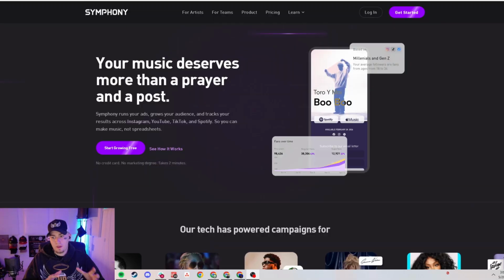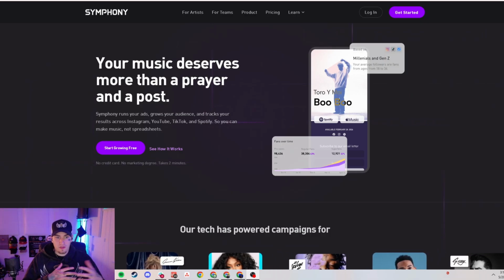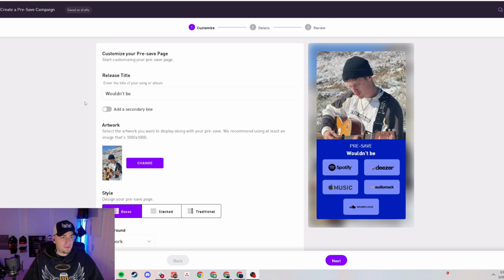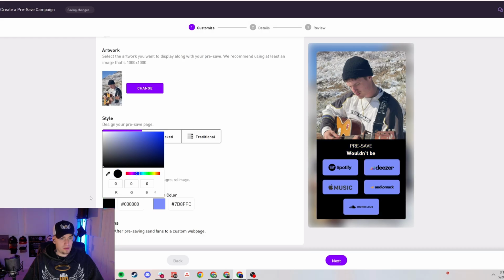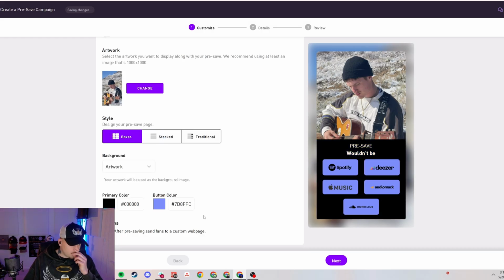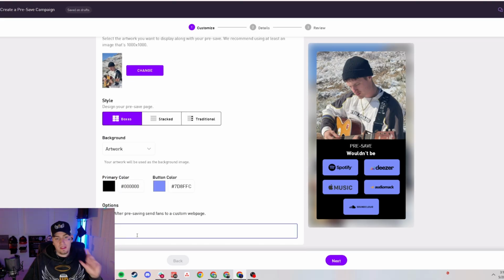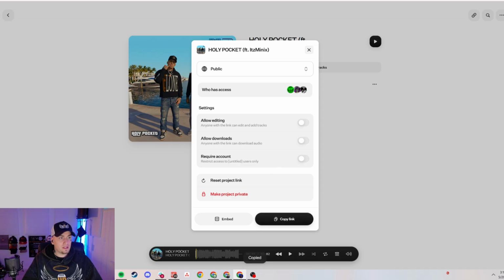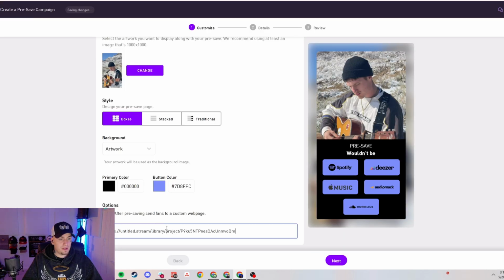Stop Dropping Music Without This Pre-save Strategy..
Most artists only think about getting presaves for one song.

In this video, we break down how a Forever Presave works, why it can be powerful for independent artists, and how artists can use it to build more momentum before their music drops.

We also walk through how to set up a simple Forever Presave funnel using Symphony OS, how to give fans early access to an unreleased song as an incentive, and how artists can use Meta ads, organic content, and fan engagement to drive more presaves before release day.

In this video, we cover:

2. How Forever Presaves work on Spotify and Apple Music
3. Why presaves can help with release momentum
4. How artists can use early access as an incentive
5. How to collect emails while promoting a new song

At Heaven Bound Music Marketing, we help Christian artists, gospel artists, Christian rappers, and faith based musicians grow with strategy, real fan engagement, and music marketing systems that are built for long term growth.

If you are an independent artist trying to grow your music, build a real fanbase, and stop dropping songs without a strategy, this video will show you how a Forever Pre-save can help you build momentum before every release.